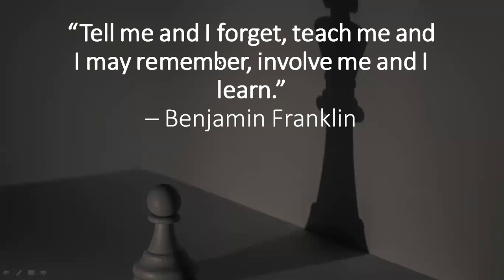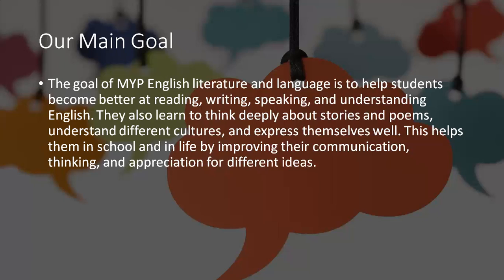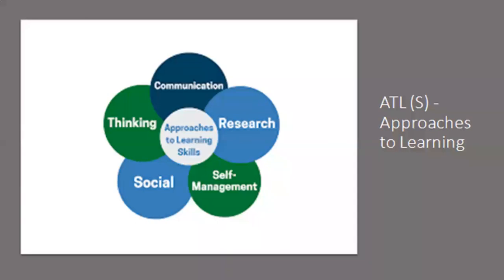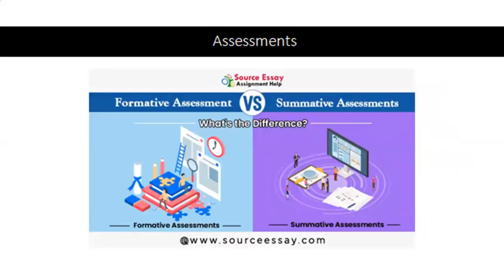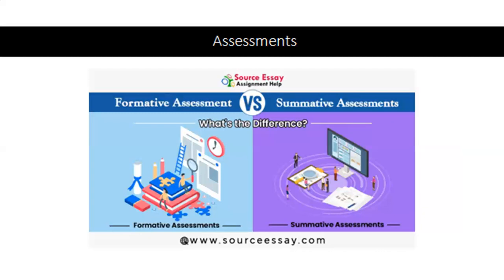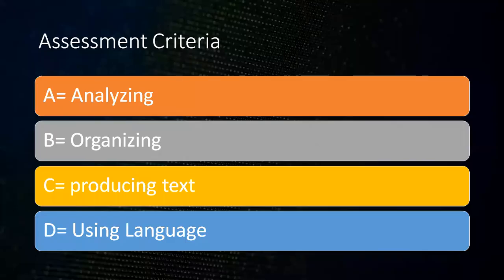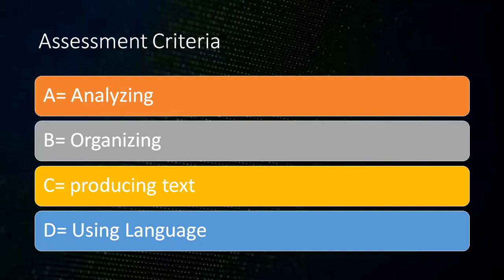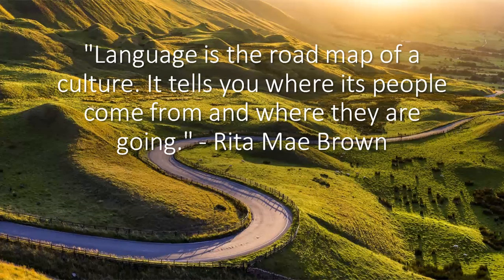Main Page - English - Grade 6 - By Ms. Farah AlNazer